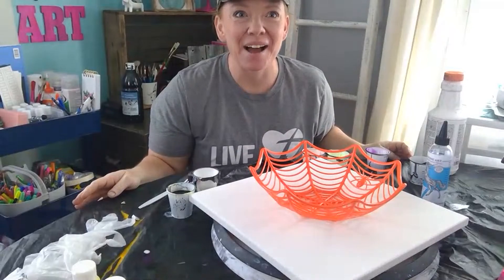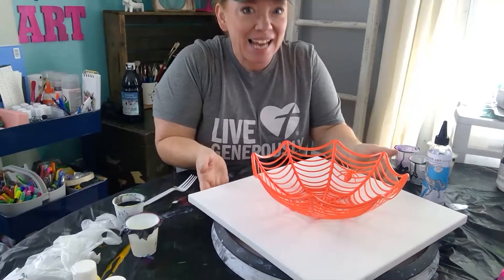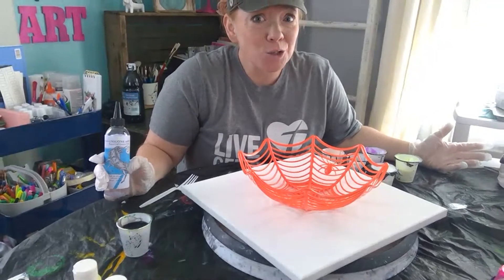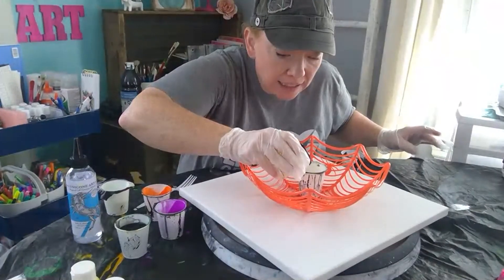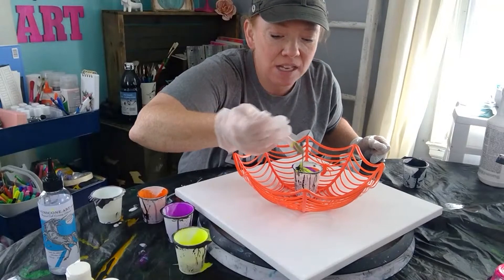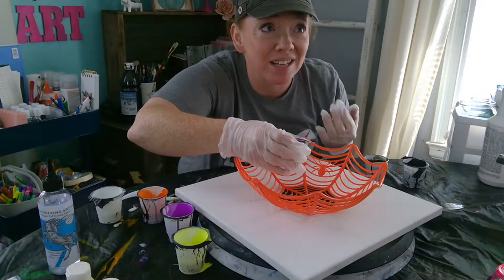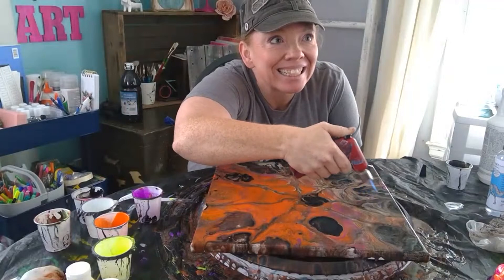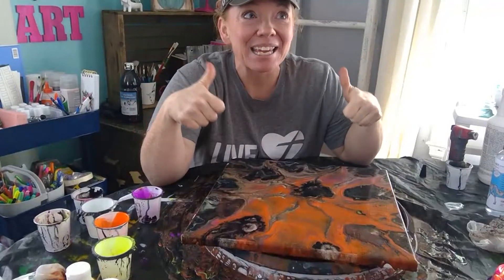Paint Pour Trial. Spider Web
In this video I create a paint pour through a spider web bowl I received at the dollar store.  A customer sent me this idea that Mixed Media Girl did because she thought of me!   I love that!  Thank you Heather & Mixed Media Girl for the idea!  🙂

Supplies used listed below*:
Acrylic Paint
Distilled Water (any type works but here's a link if you want to stock up. LOL)
Unicone Art Silicone
Lazy Susan

More info about me, my online store, classes I offer,